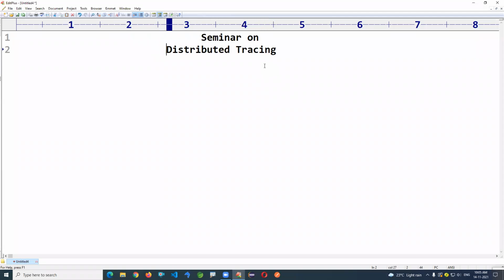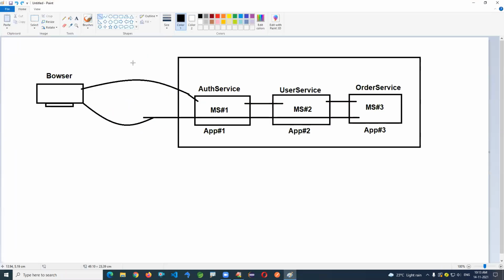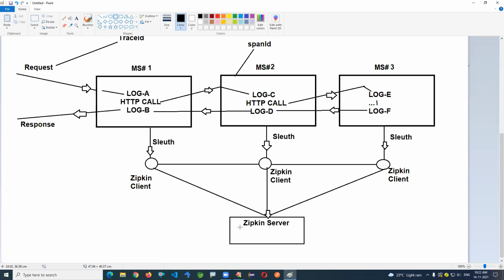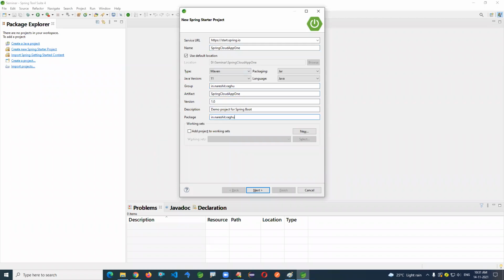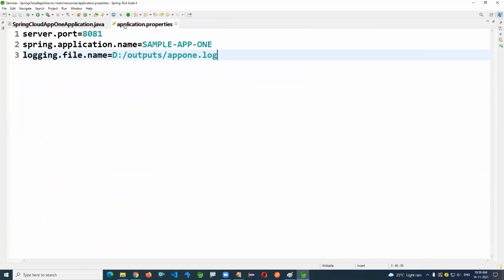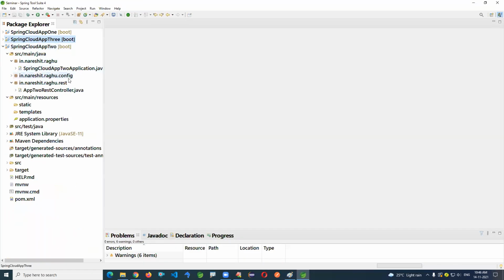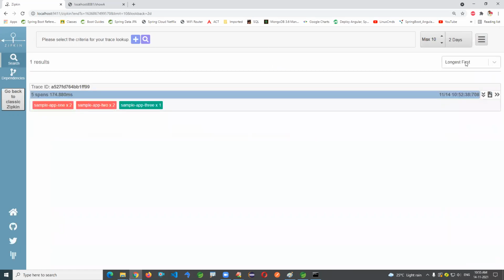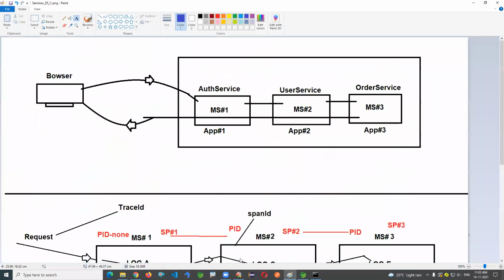Distributed Tracing Spring Cloud Sleuth & Zipkin | Mr. Raghu